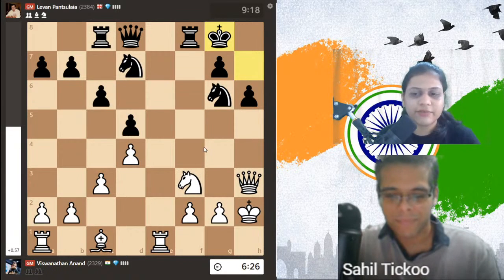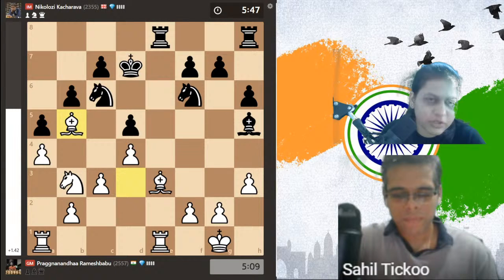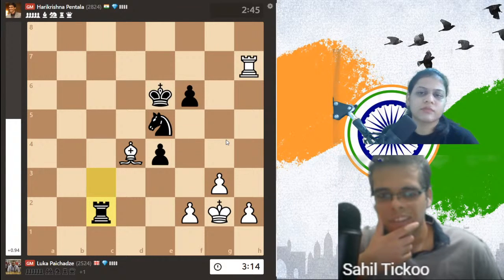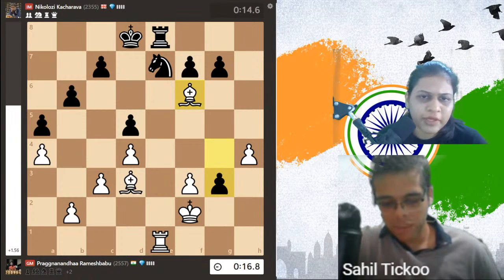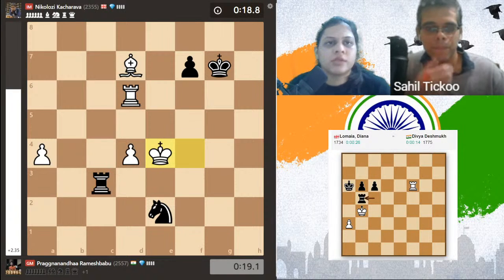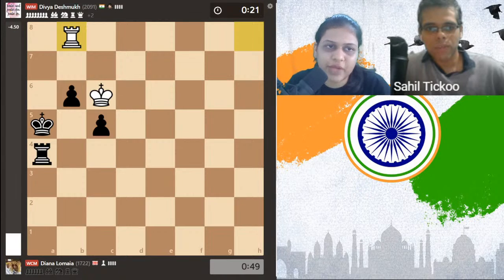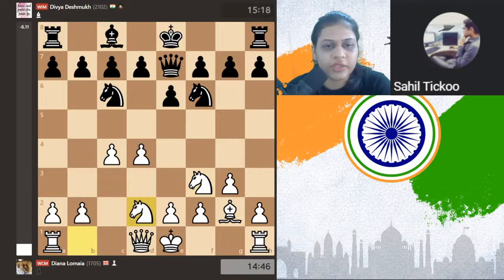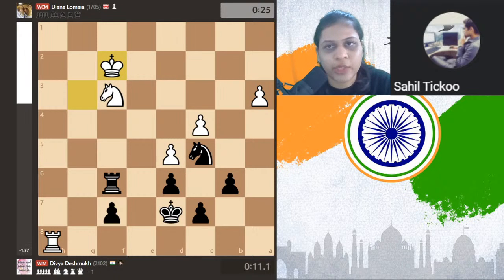Fide Olympiad Team India Games | Ft. Parnali Dharia, Sahil Tickoo